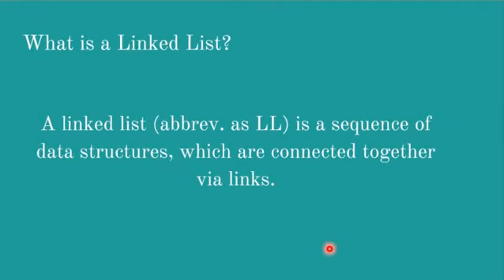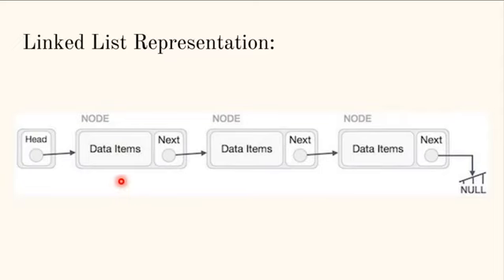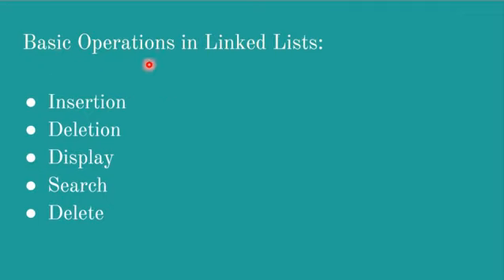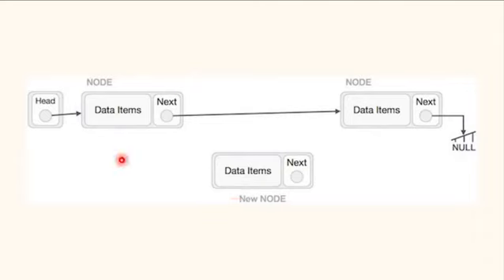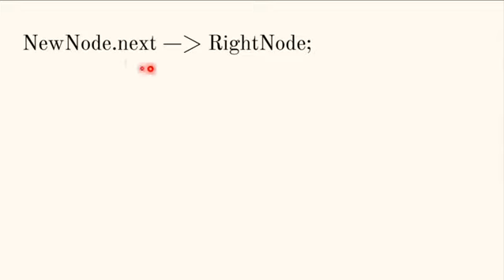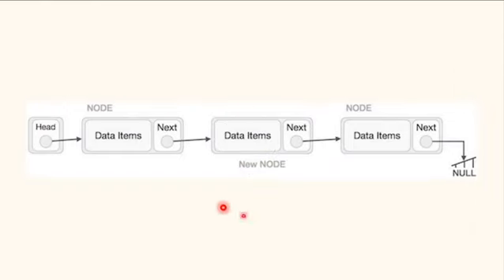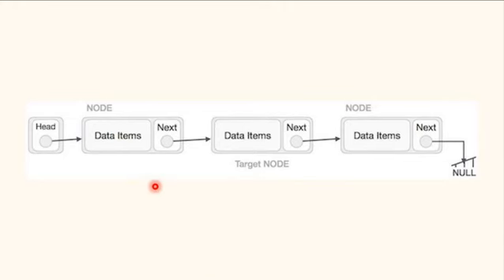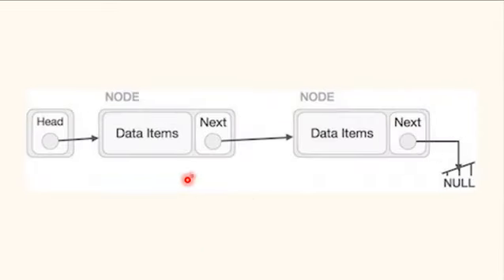Linked Lists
In this video, you will learn about Linked Lists.